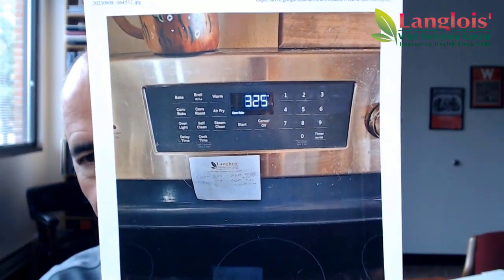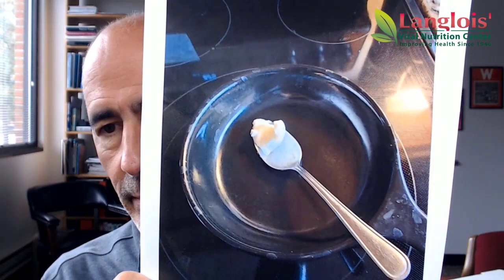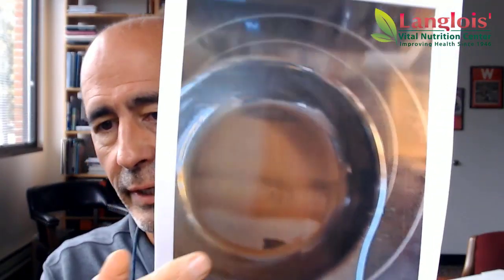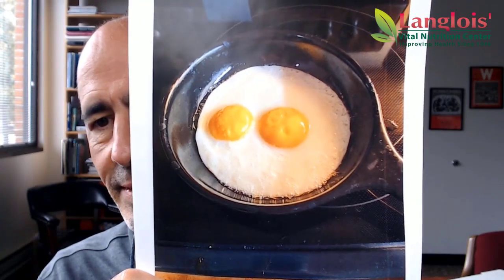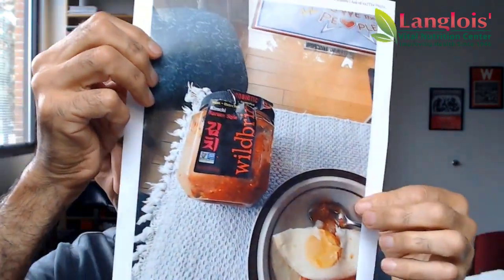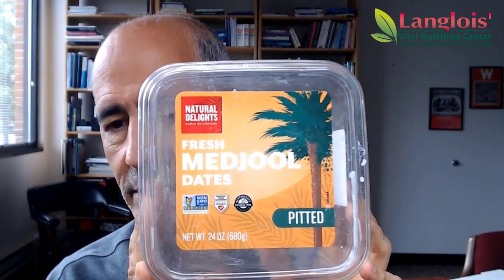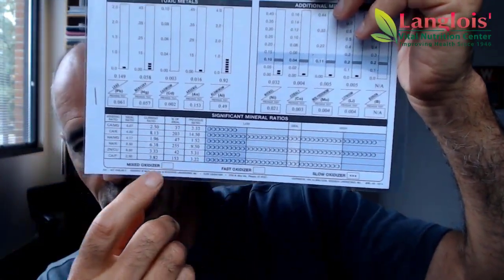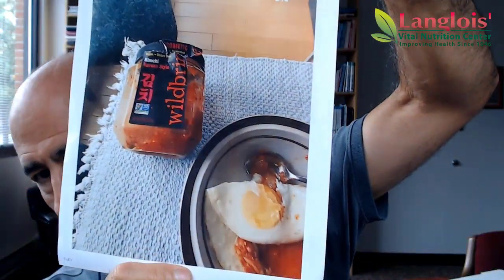How to make: Perfect & Easy EGGS | Recipe video | Jeff's kitchen